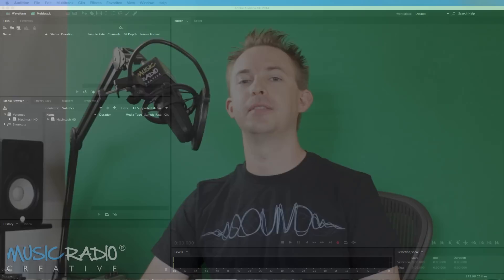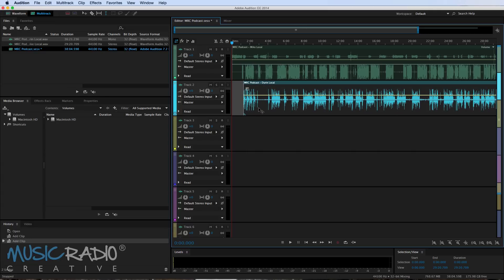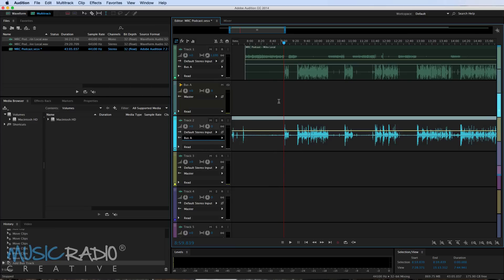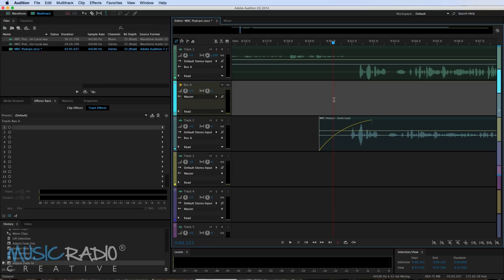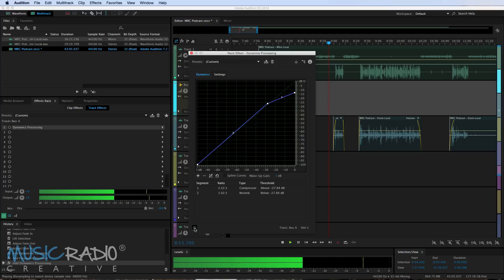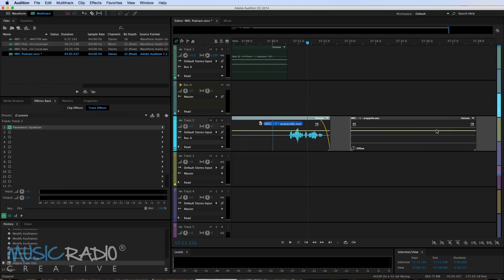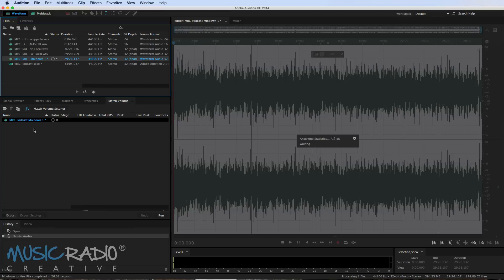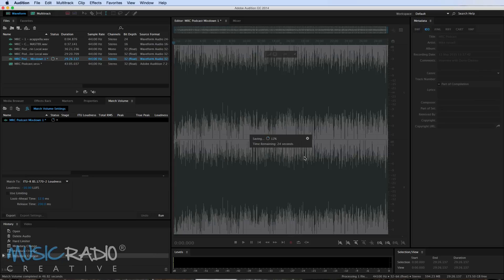Adobe Audition CC Podcast Workflow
My Adobe Audition podcasting workflow. In this video I edit my recent interview with Durin Gleaves from Adobe!